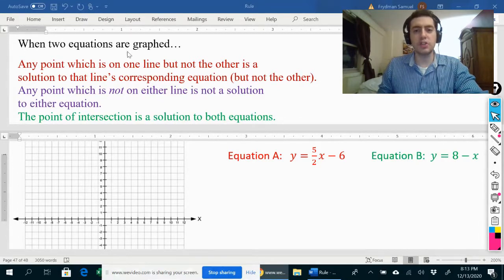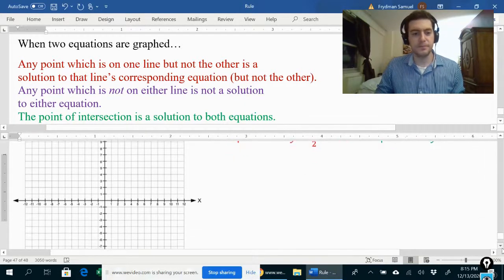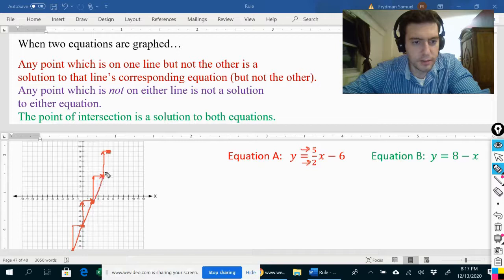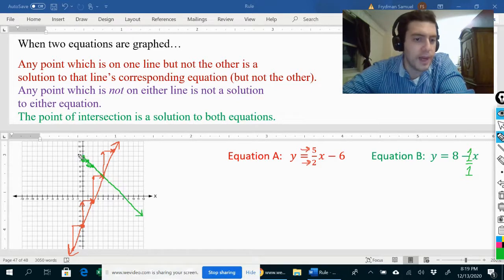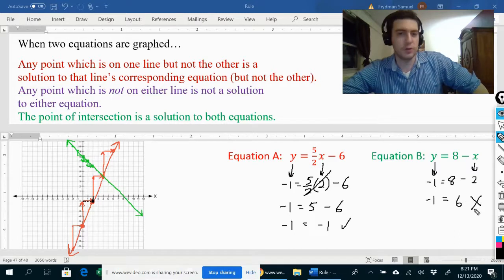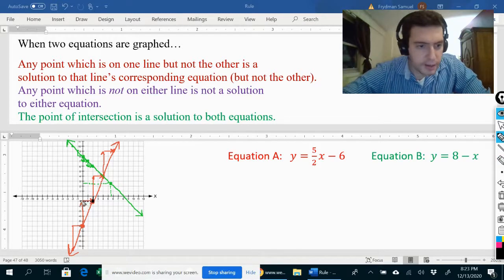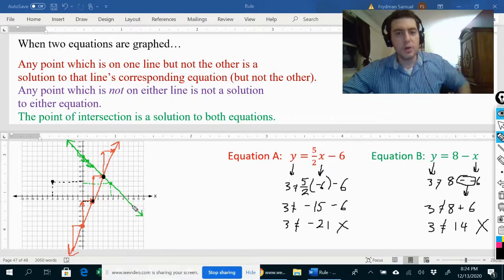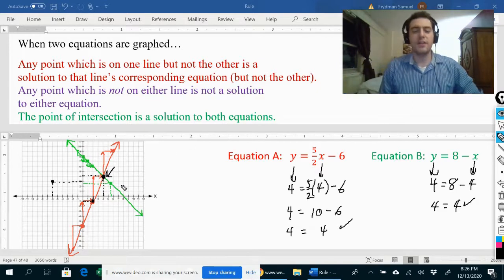Solving systems of equations by graphing